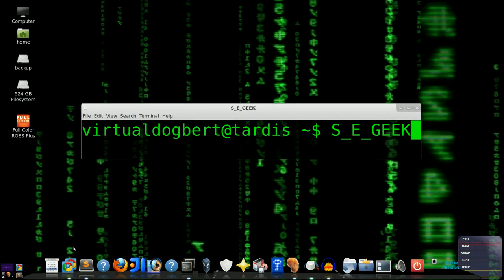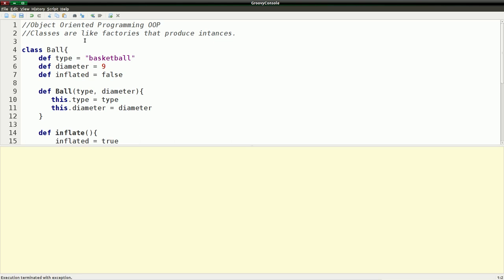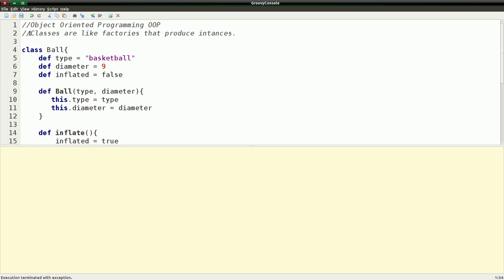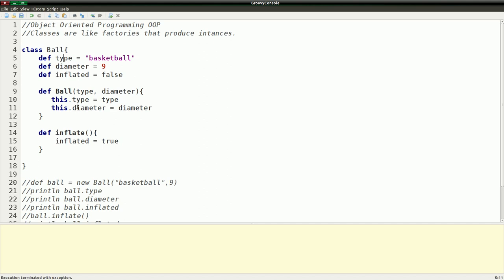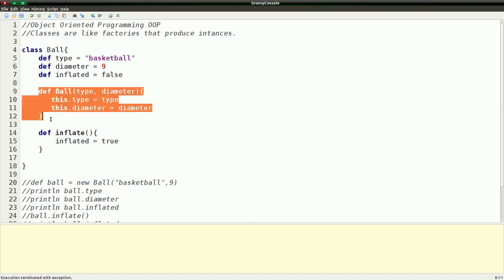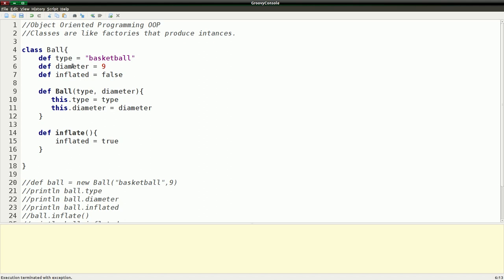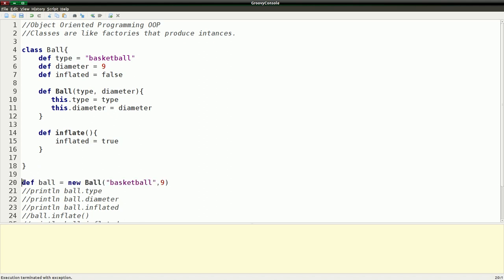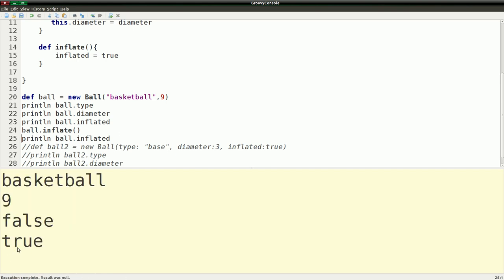SE GEEK Boot Camp Episode 8: Object Oriented Programming(OOP)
In this episode I introduce you to object oriented programming.